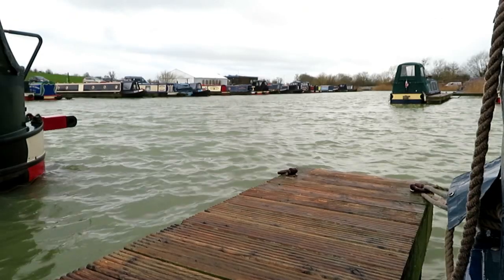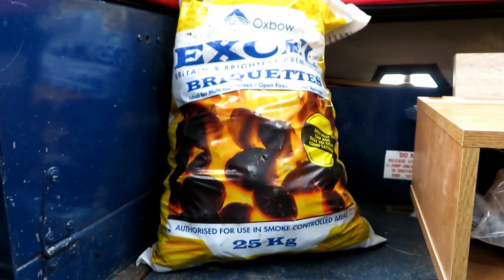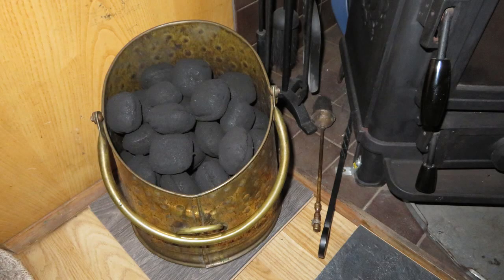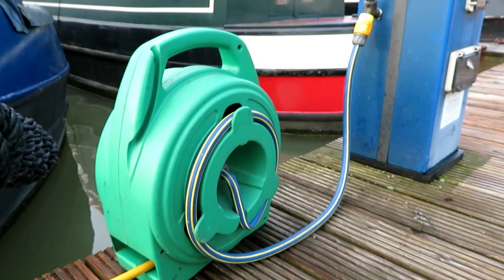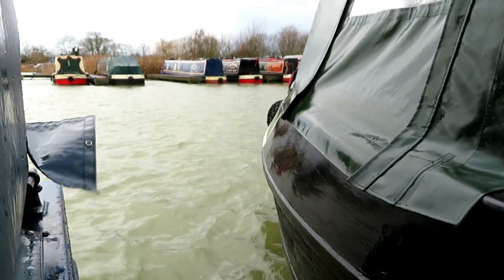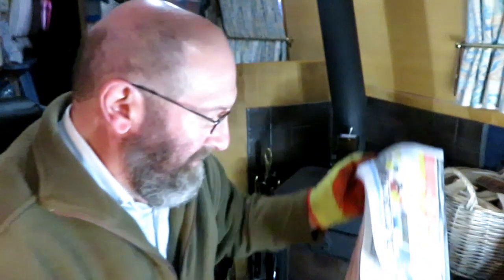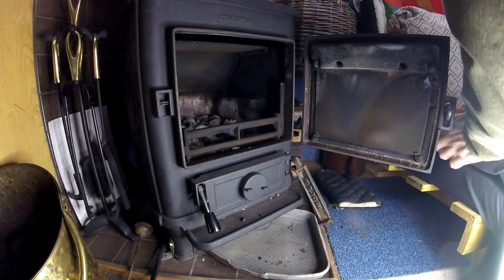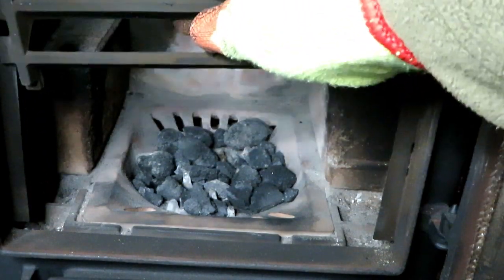89. Narrowboat Life – Fire and Water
Whilst moored in the Marina, I tackle a couple of routine boat tasks, one is filling the water tank and the other is lighting a fire in my Morso Squirrel 1410 stove. The following day I clean the stove ash pan. This is not intended as an instructional fire lighting video, I’m just showing how I light a fire in my stove.

To watch my video ‘Clean Water’, which documents how I cleaned my water tank, please follow this